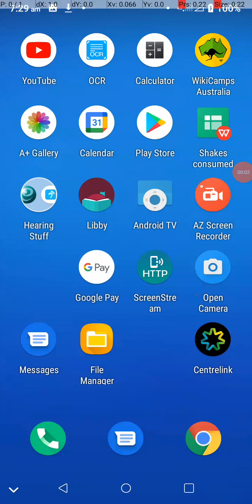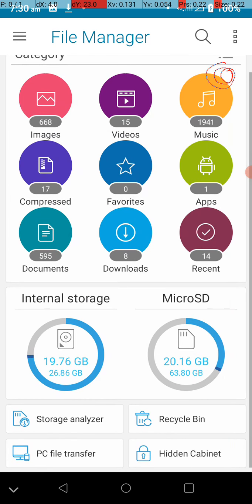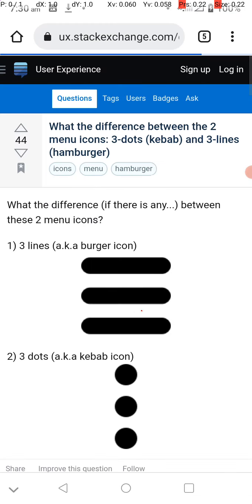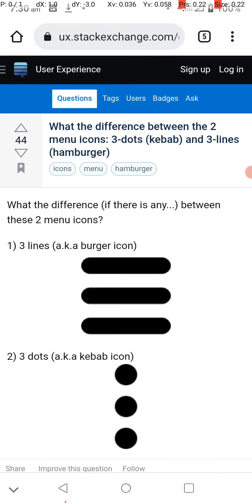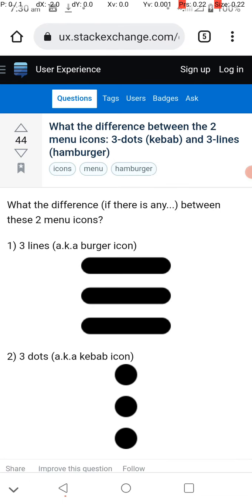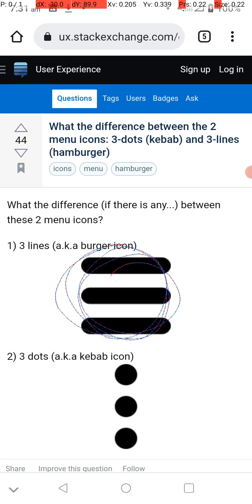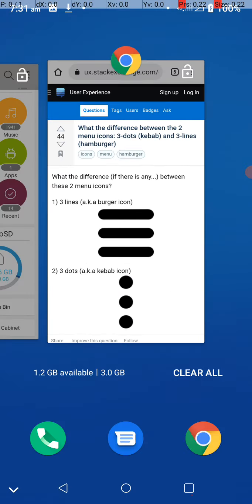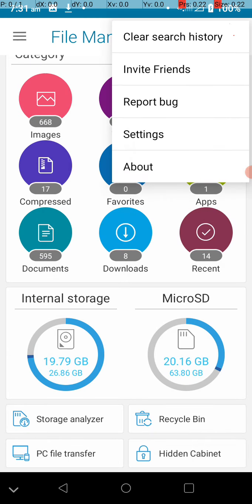Hamburger vs Kebab menus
Why on some apps they have both three bars and three dot menus. This video attempts to explain it